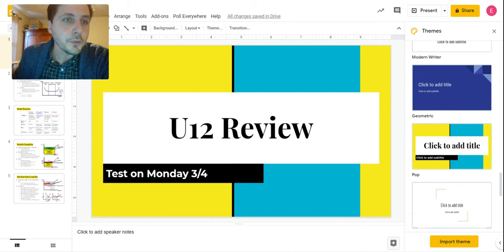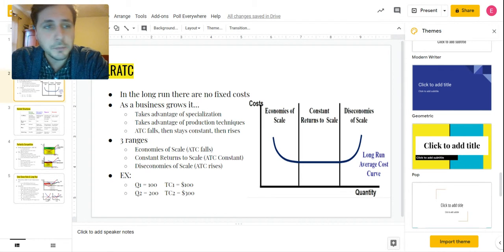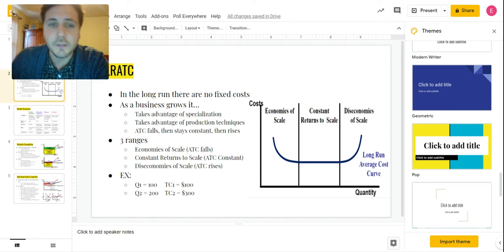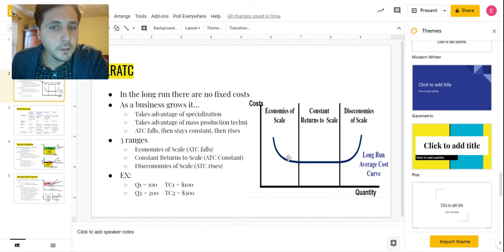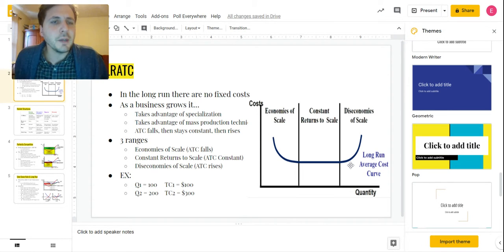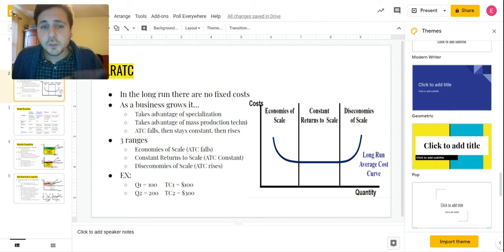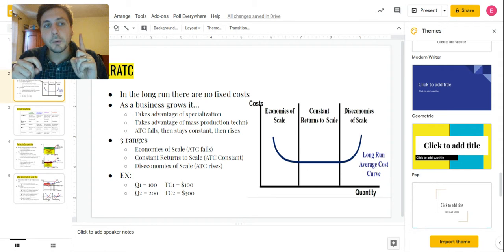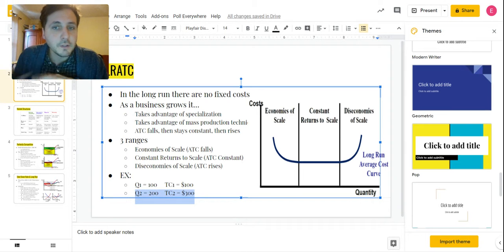U12 Review 1 LRATC